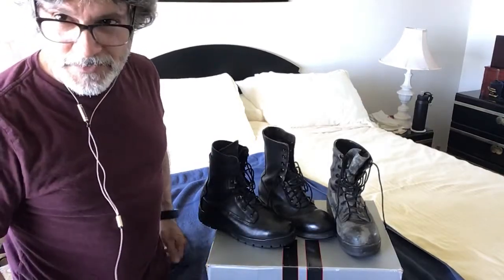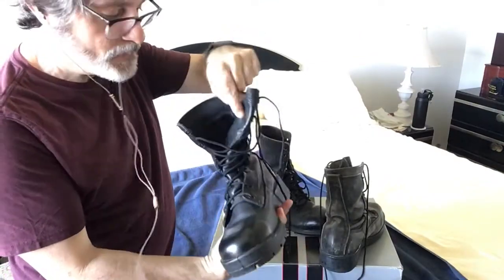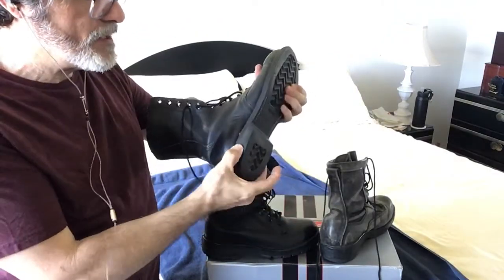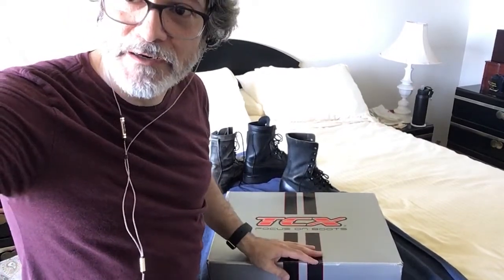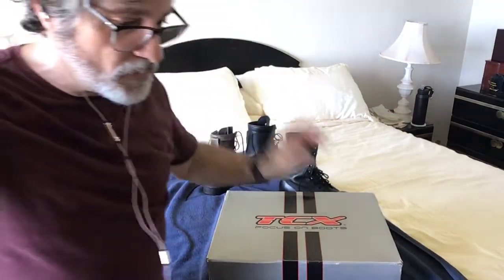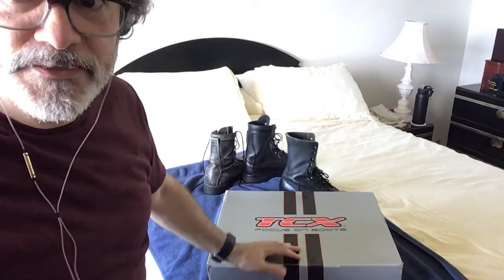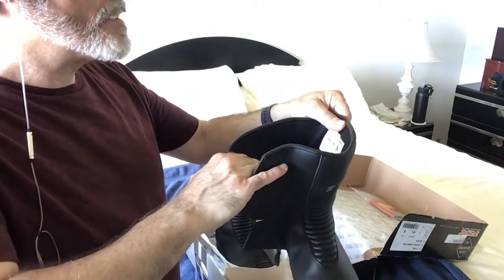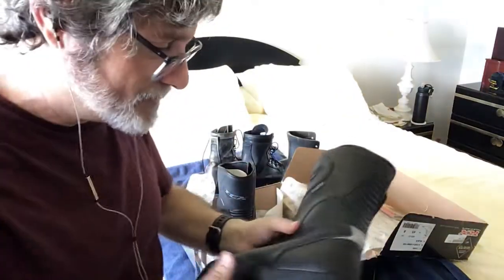TCX X-Five.4 Gore-Tex Motorcycle Boot Unboxing and Review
Graybeard veteran Shawn shows us his new TCX X-Five.4 GORE-TEX motorcycle boots and compares them side-by-side with military issue combat boots from Belleville Shoe Co. and Bates Footwear. TCX is a well-known Italian manufacturer of premium riding gear. These boots are made in Romania, and unlike many other European motorcycle boots, these are actually wide enough to comfortably fit the typically wider American foot. Unlike the excellent GI combat boots shown in the video for comparison, these boots are specifically designed for motorcycling. They have been tested and certified to meet CE standards for resistance to cutting, tearing, abrasion, and protect against foot and an ankle crushing injuries as well as torsional (twisting) injuries. They also meet CE standards for transverse rigidity, which basically means the sole is stiff enough from side-to-side to prevent being flattened between your bike and the pavement. They have an oil-resistant rubber sole that should provide solid grip on wet or oily pavement. They retail for $289.99. Find them at your neighborhood moto gear specialty store, or online at authorized retailers like Revzilla. Beware of fakes and cheap Chinese knock-offs. Always buy your safety equipment from an authorized seller.